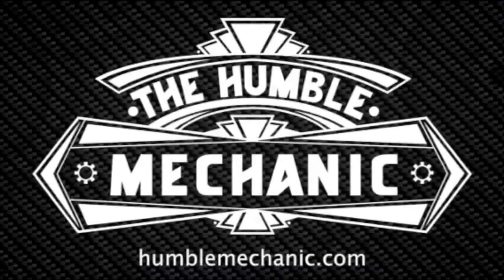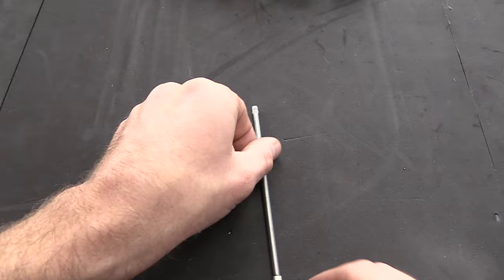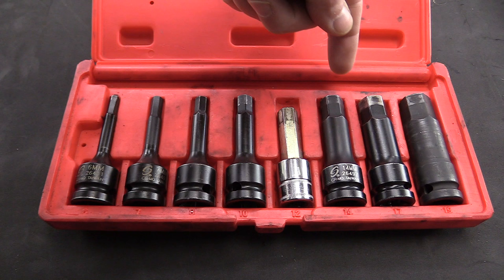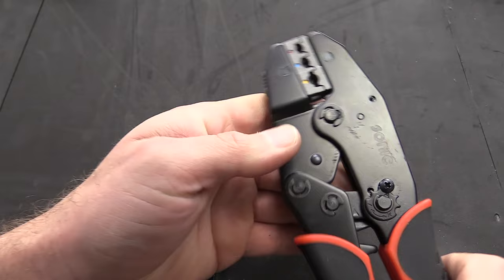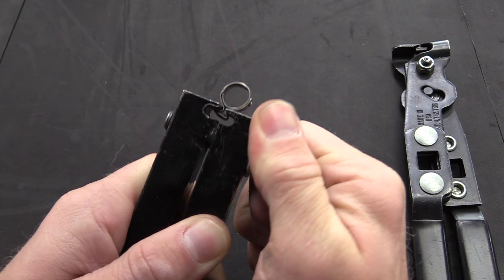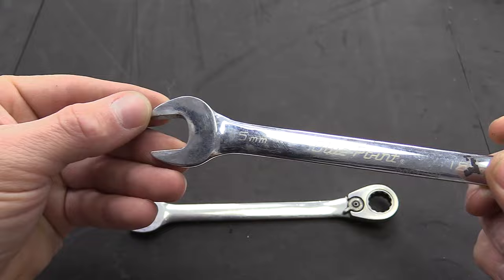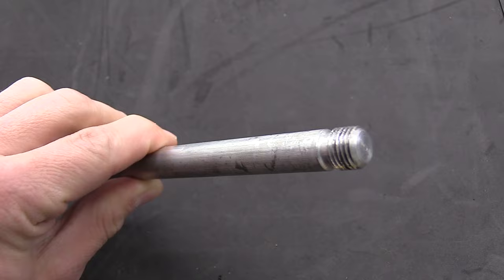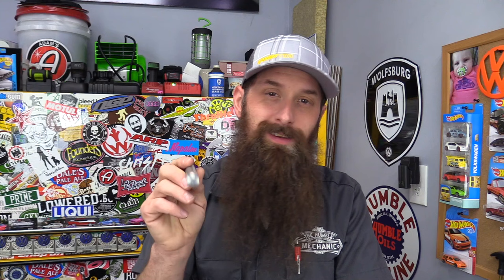15 Must Have Tools For VW and Audi Repairs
Here are just some of the must have tools you need fixing and maintaining Volkswagens and Audi. These are not the only vw and Audi tools you will need, but this is a great start. It doesn't matter if you're a professional or a DIYer this is a great list of tools to add to your tool box. The list and links to the tools in this video are listed below. This is for the VW technician too!

Torx Sockets ~
Torx bit set long ~
Torx bit set short ~
Torx bit set micro ~
Wire strippers ~
Auto wire stripper ~
Wire crimpers ~
Milwaukee heat gun ~
Clamping pliers ~
Heavyduty clamp tool ~
Ford wire tool ~
JUST MAKE YOUR OWN
Milwaukee wrenches ~
32mm socket ~
36mm socket ~
Oil filter cup ~